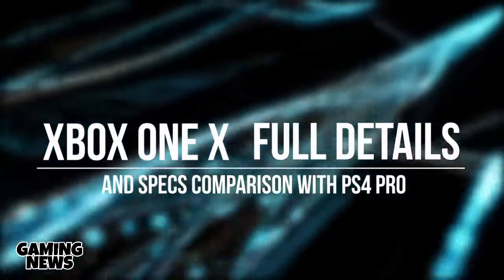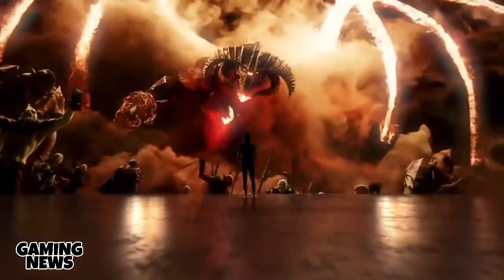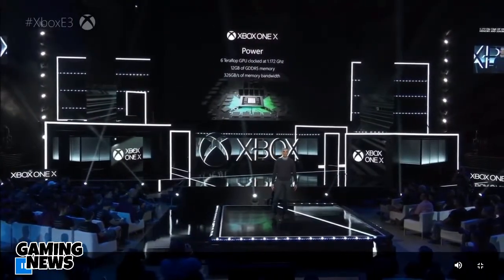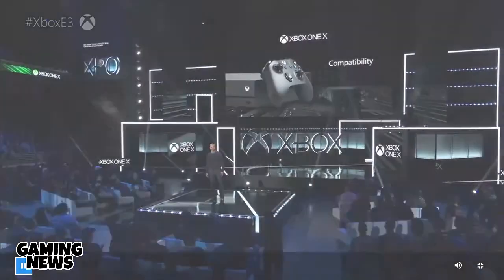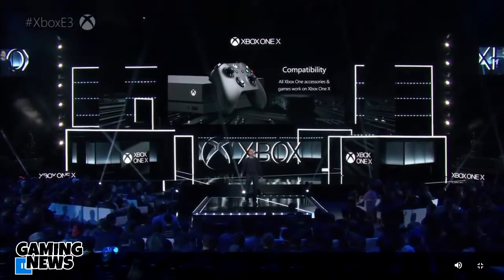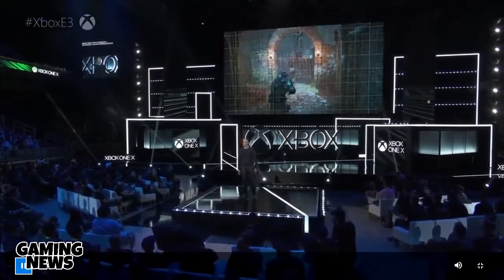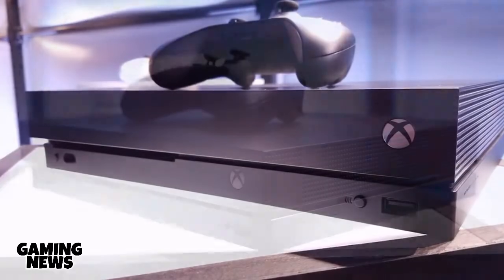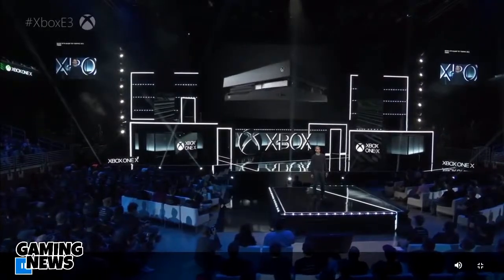Xbox One X Vs PS4 Pro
The Xbox one X is the most powerful games console ever built, this video shows the specifications and how it compares it Sony's PS4 PRO. Full details are provided in this video showing Xbox one X's liquid vector chamber cooling and more!

 The Microsoft Xbox one X will be released world wide November 7th 2017 for $499.

The Xbox one X was originally named Project Scorpio but finally has a name. It comes with a 12GB GDDR5 GPU, an 8 core X86 CPU, vector cooling, 326GB's of memory bandwidth and more. True 4K gaming starts here.

The Xbox one X was revealed during Microsofts E3 Press conference at E3 2017 (June 11th).

 Hopefully pre-orders will be up soon!

you defiantly like it so go and watch it